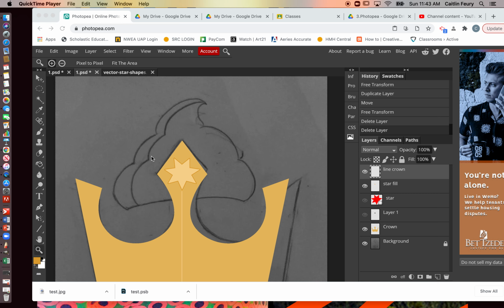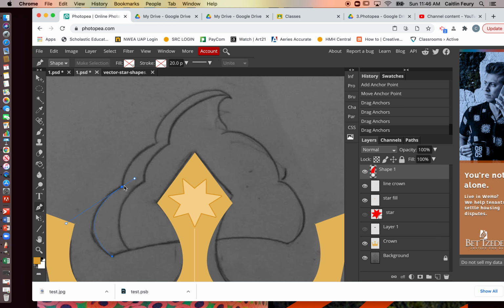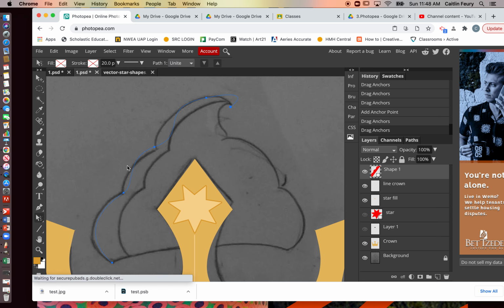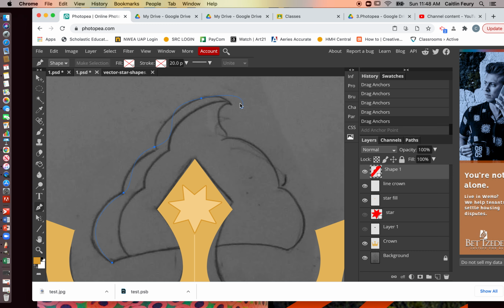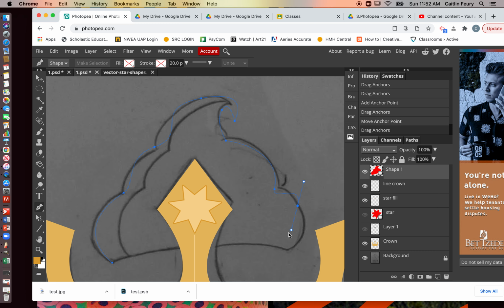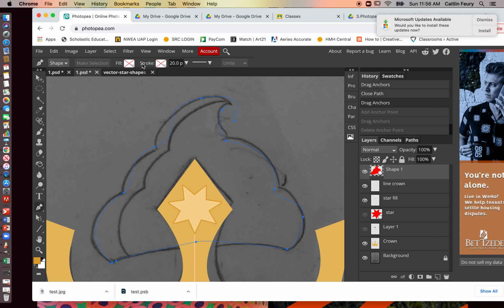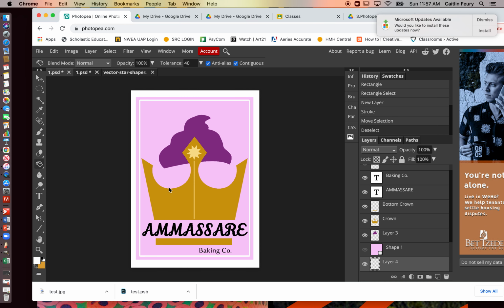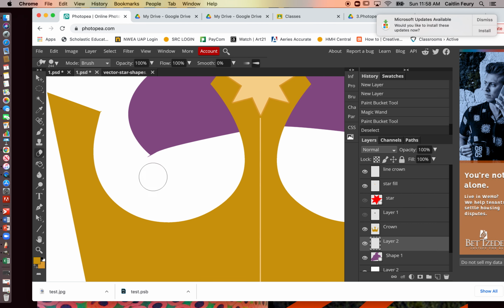Pen Tool Tutorial